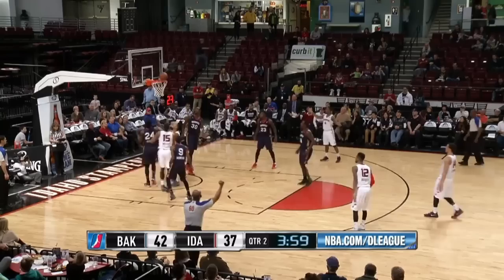Jerrelle Benimon posts 17 points & 12 rebounds vs. the Jam, 1/3/2015